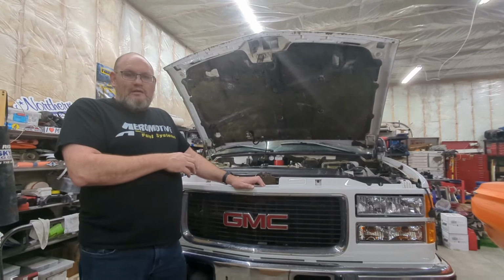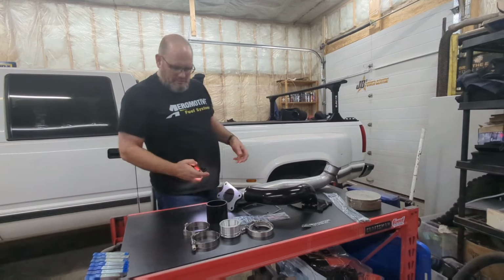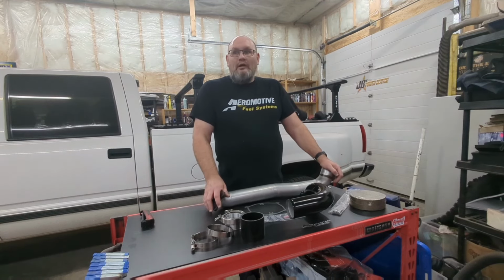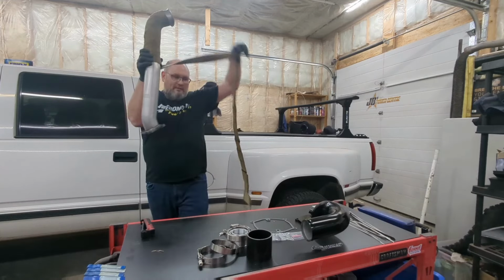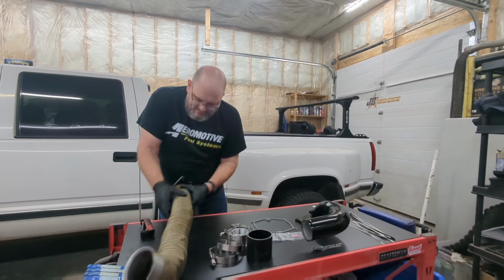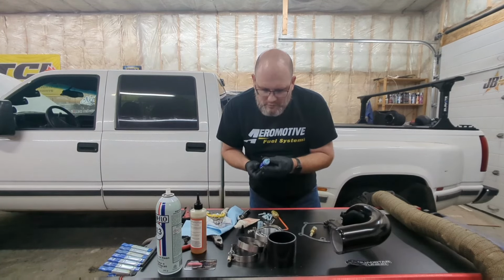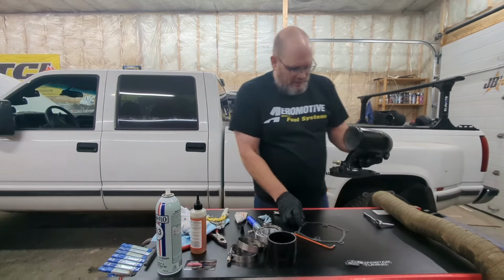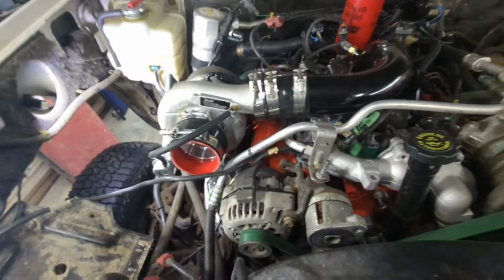Today in Shawn's Garage HX35 Turbo Upgrade on a GM 6.5 Diesel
Thanks for tuning into Shawn's Garage
Today I am going to cover what is needed and involved in upgrading the stock GM turbo to an HX35 series turbo.

In our build we are using a brand new HX35 Turbo by AVP, a Downpipe adapter by Rudy's Diesel, an Upper Intake by Quadstar, air intake by S&B Filters, hose and fittings by RedHorse performance and Exhaust Down Pipe and crossover pipe by Flowmaster.

Here is the Build list and links;

AVP HX35 Turbo (KT Diesel)
Down Pipe Adapter (Rudy's Diesel)
Upper Intake Manifold (Quadstar Tuning)
Air intake (S&B Filters)
Exhaust Wrap 2" x 25' (Amazon)
Oil Inlet hose and fittings -6AN (RedHorse Performance)
Turbo Oil Inlet Fitting
Turbo Oil Drain Fitting
Oil Drain Hose and Fittings -10 AN (RedHorse Performance)
Heat wrap for Turbo Drain Line (DEI)